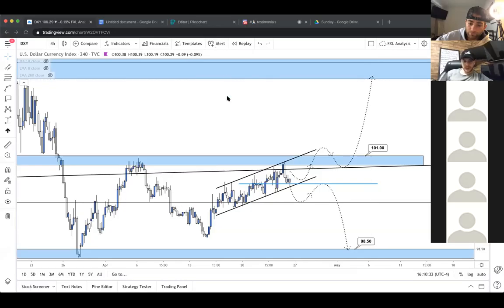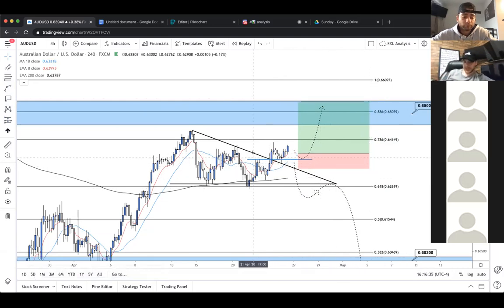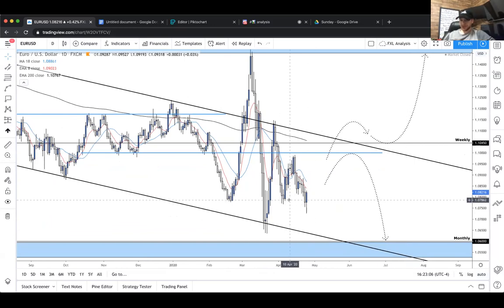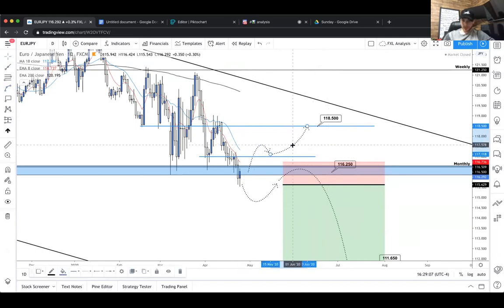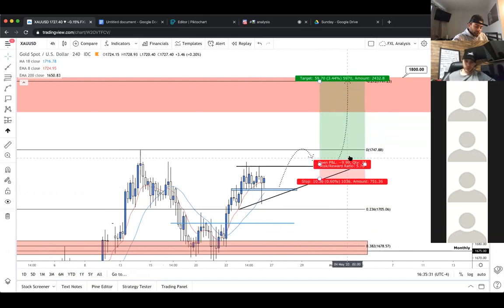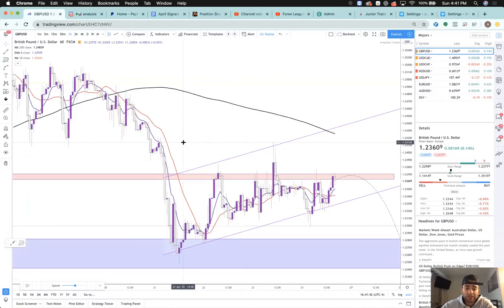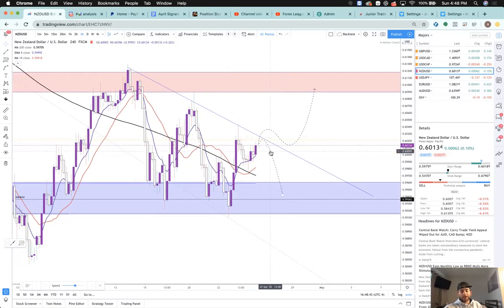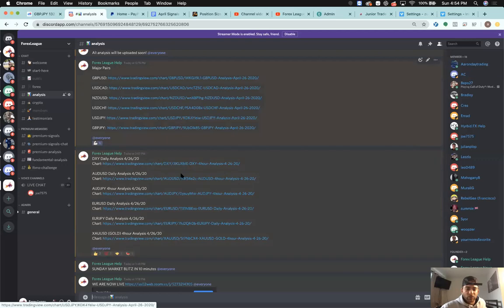Sunday Market Blitz April 26, 2020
In this session we went over 10+ pairs looking for setups in the week ahead.